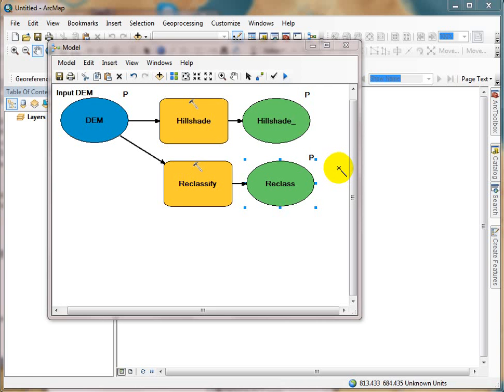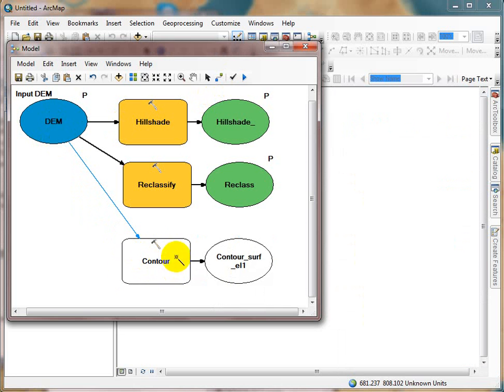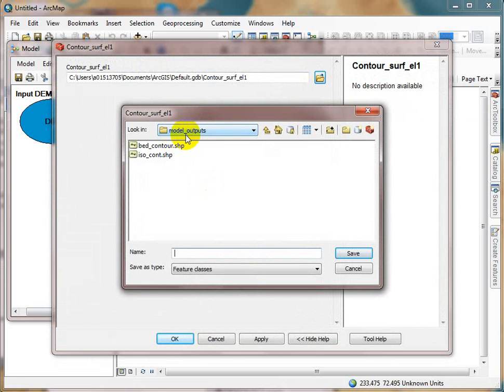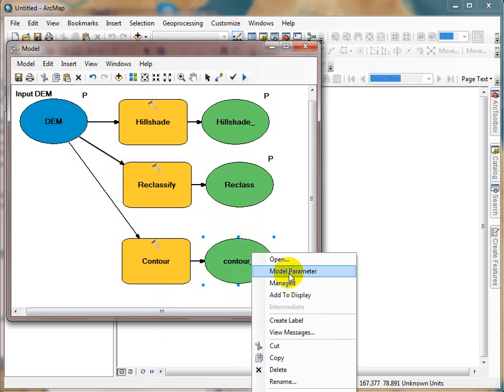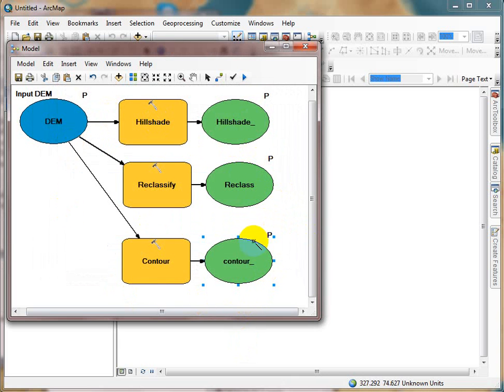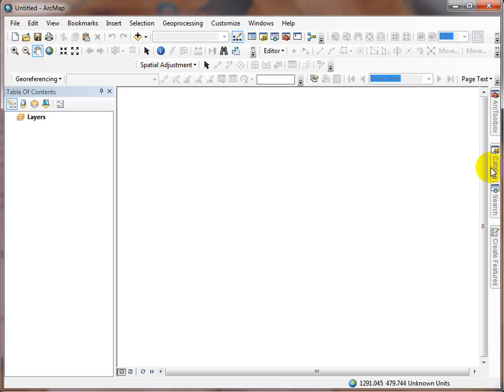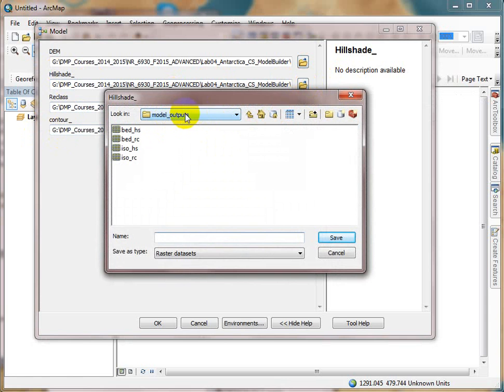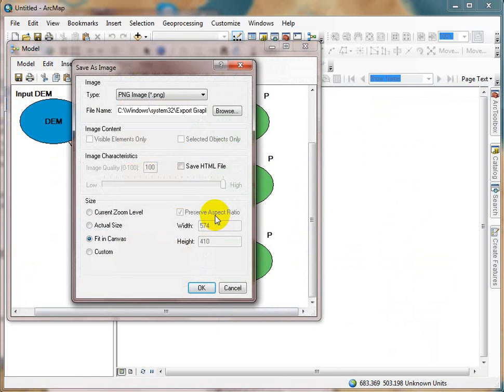Model Builder Demo Part 3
Demonstration in ArcMap 10.3. Setting up Model Builder. Part 3